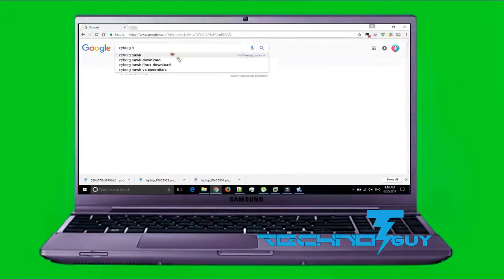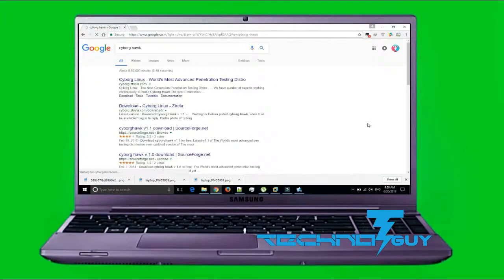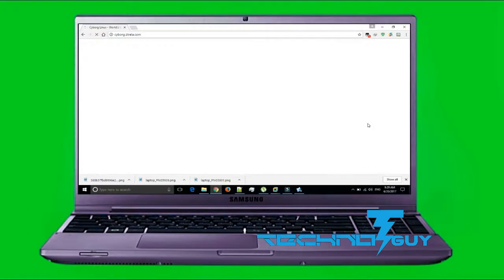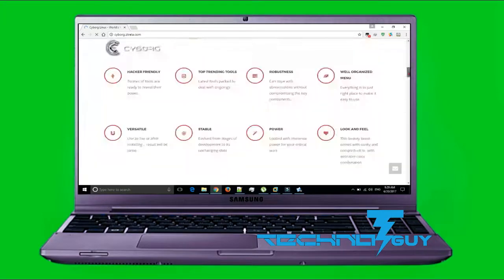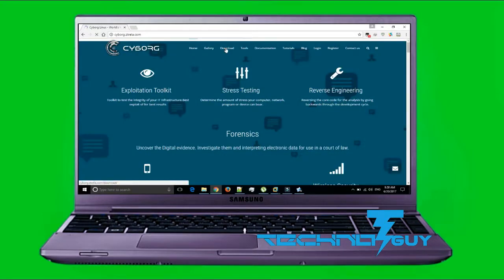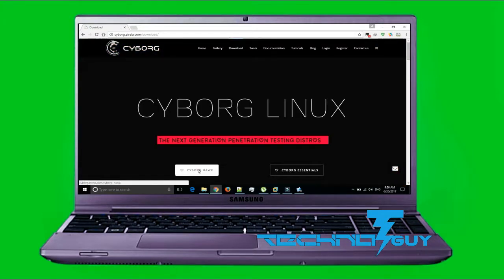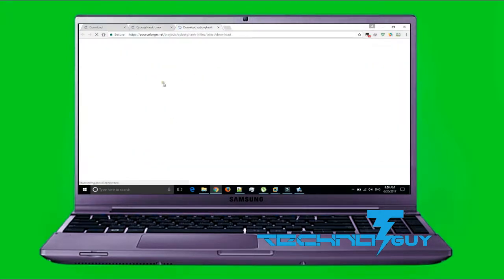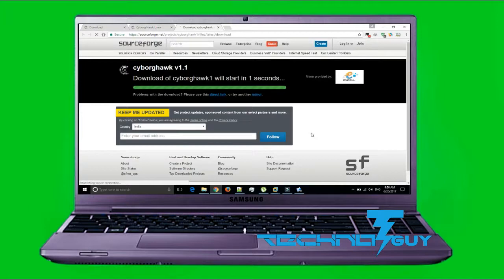Cyborg Hawk v1.1 Hacking OS Very beautiful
आप चाहे तो मुझसे अपने टेक्निकल सवाल  /querries

tags found.
cyborg os,
cyborg hacking os,
linux operating system,
best linux hacking operating system 2017,
top hacking operating system ,
cyborg hawk download,
cyborg hawk review,
hacking OS for beginners,
new linux os,
new hacking os,
best hacking os,
best and easy hacking os